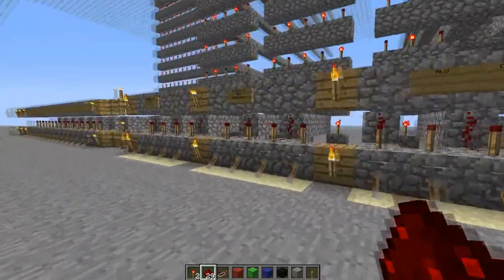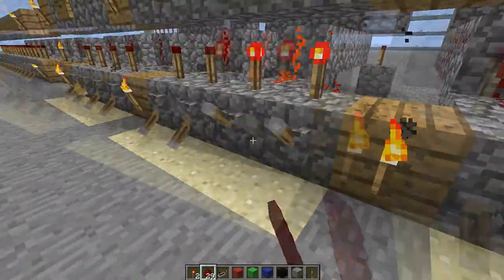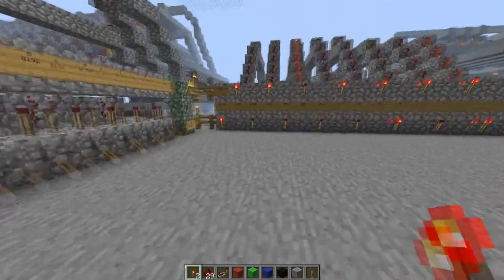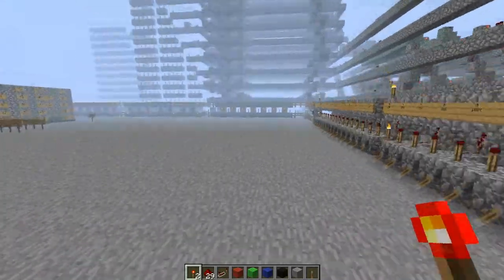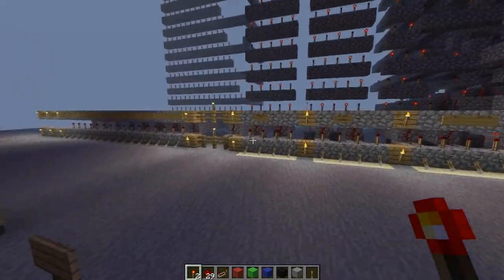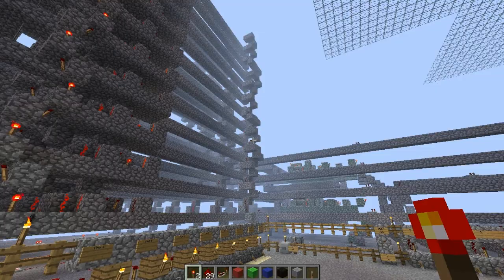Solistream : Minecraft Redstone CPU - Random Function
Hello Youtube : About a year ago I started a project to make a working model of a CPU from only redstone. I completed the project a while ago but never decided to do a video on it. So now I am finally showcasing it in this small video series. More CPU videos will be on there way soon!

Specs:

- 16 Bit CPU
- 16 Bit ALU - ADD, SUBTRACT, AND, OR, XRO, NOT, RAND (Random number)
- 5x7 segment binary to decimal displays (Currently Broken)
- 8 Programmable lines of code with 12 bit instructions
- 4 Bytes of RAM (In the form of 2 16 bit registers)
- Program Counter can branch conditionally
- 16 ripple carry adders
- Manuel clock input, auto clock input = 0.5Hz (1 instruction every 2 seconds)
- 8 Bytes of total memory - A, B, U1, U2 registers, U1 & U2 can only be read not addressed, 1 x 16 bit/ 2 byte output display register, 7 seg screens also act as 16 bit reg too.

● Solicast Facebook Page -

● Haunting of Herobrine II Facebook Page -

♪ Outro music free from - BMS